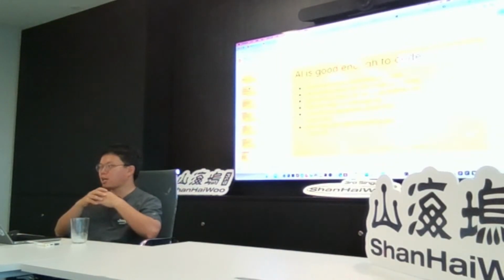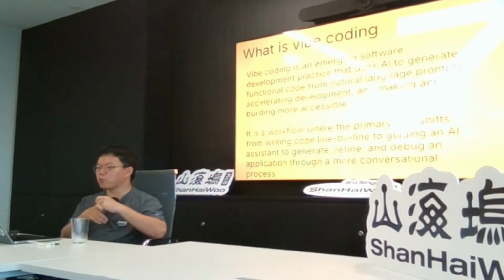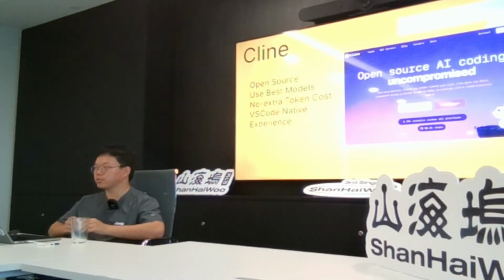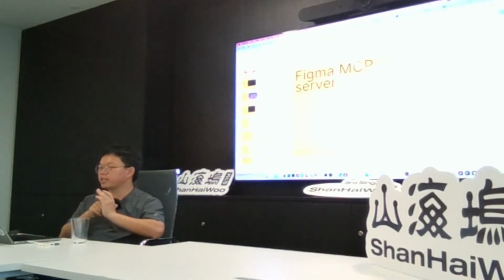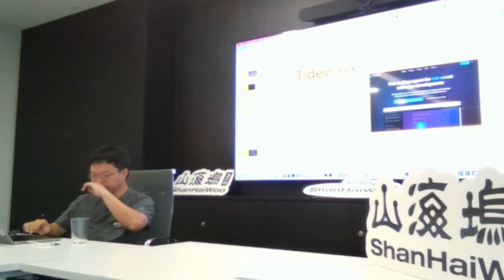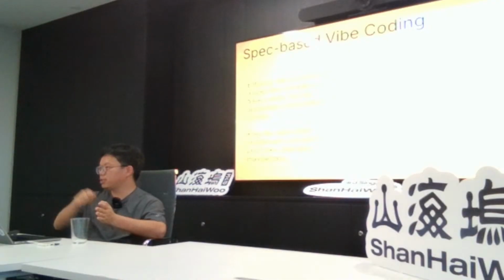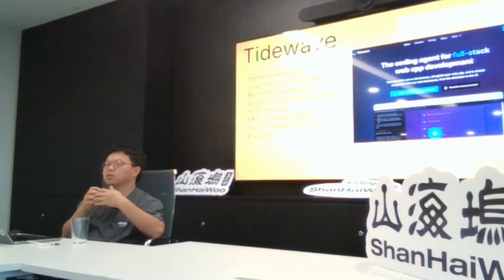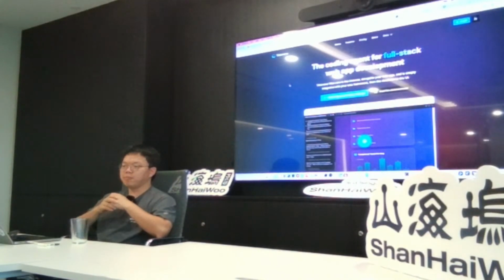ShanHaiWoo · Singapore | AI Vibe Coding